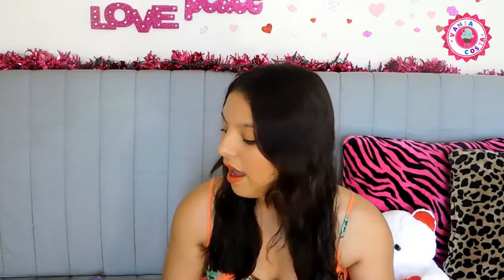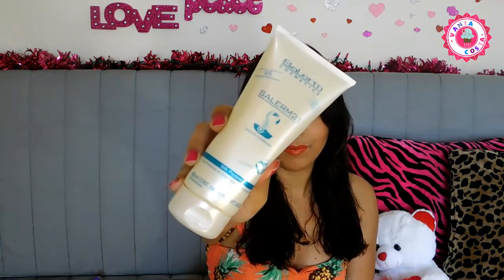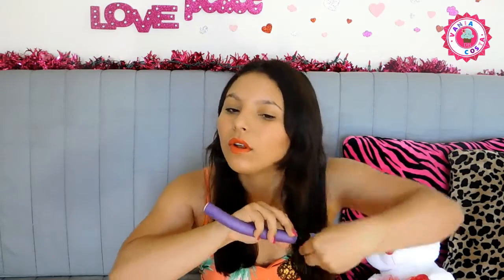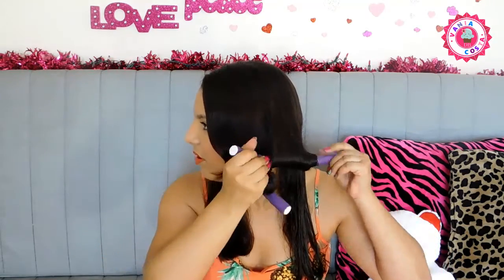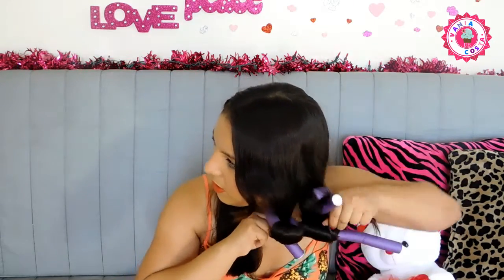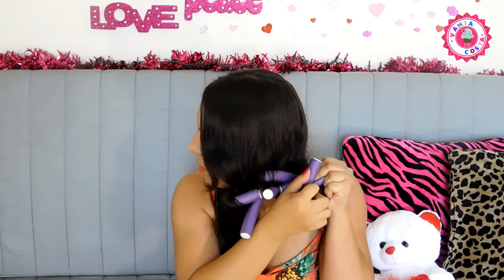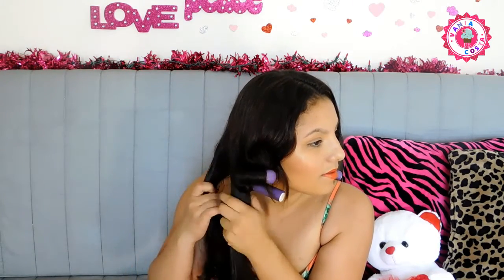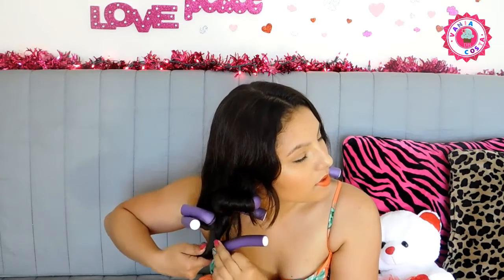Como cachear os cabelos sem Chapinha/Babyliss ♥ Vania Costa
Oie Gente , tudo bem ?
Obrigada por Assistirem ♥
Sigam meu Instagram: @Docebaixinha_vc

Beijosss ♥